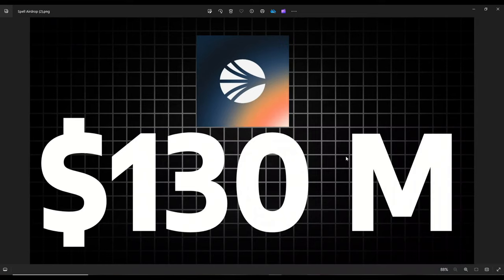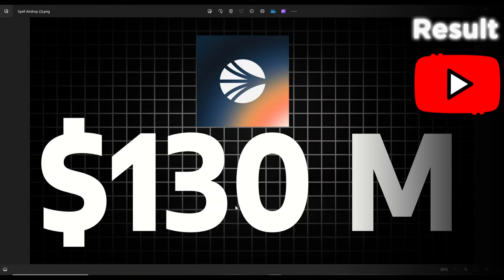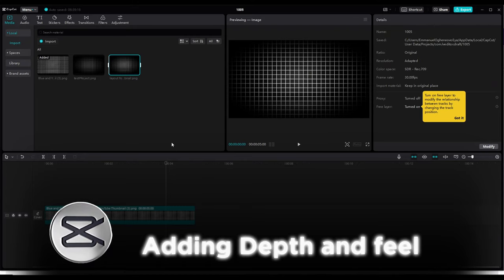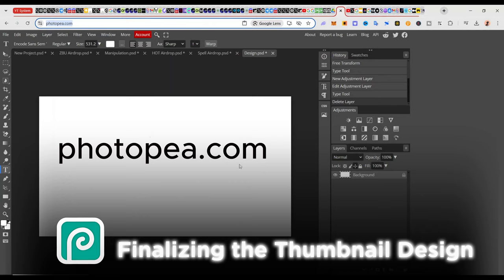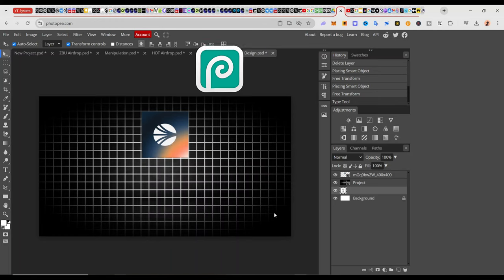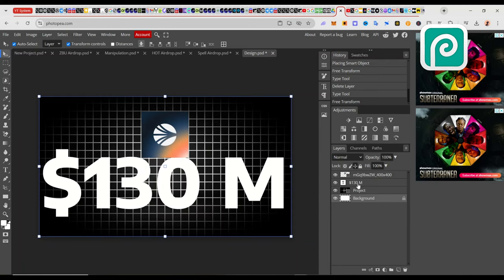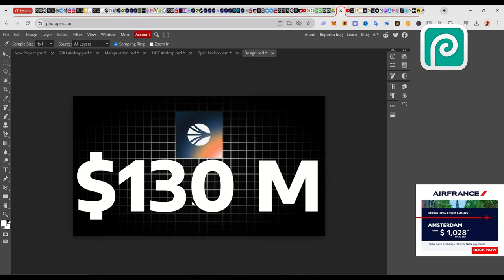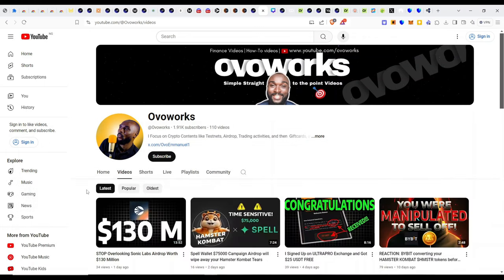START Making Thumbnails Like A PRO To Get Your First 1000 Views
Thw For a long time I struggled with making THUMBNAILS that attracts more views, I never thought I will get the result, But I finally did. Making Thumbnail doesn't exactly have a textbook approach but there are guides to making thumbnails and this video START making thumbnails like a pro to get your first 1000 views, willl guide you on exactly how I made this thumbnail that has been getting click-through-rate from Youtube search.

It it possible to get same result, simply watch the entire and learn the way I combine the 3 different free applications
Canva 03:16
Capcut  05:25
Photopea  08:12
to make this thumbnail that is giving me the result I desire which is attracting more audience via youtube search.

⌚ Time stamp
The implementation and the result 00:00
Giveaway Announcement  00:16
Design Break Down 01:10
Canva 03:16
Capcut  05:25
Photopea  08:12

Top Designer Reveals Best Thumbnail Techniques to go VIral,
The Surprising Truth About Thumbnails Nobody Tells You,
5 Simple Tricks To instantly Improve Your Thumbnail Game,